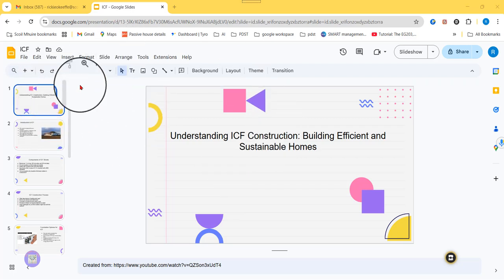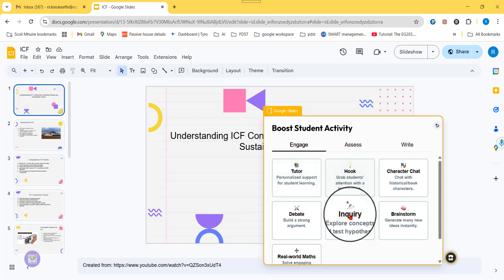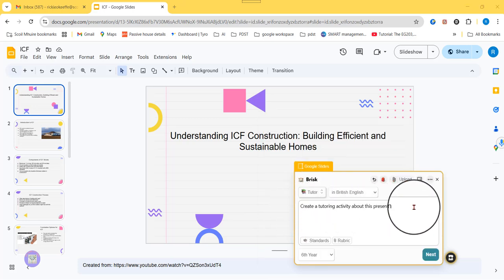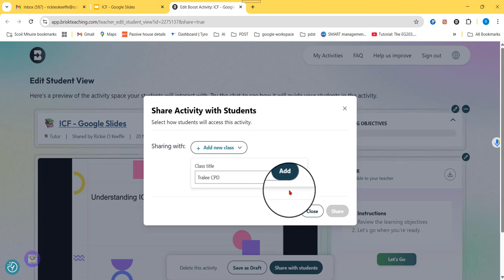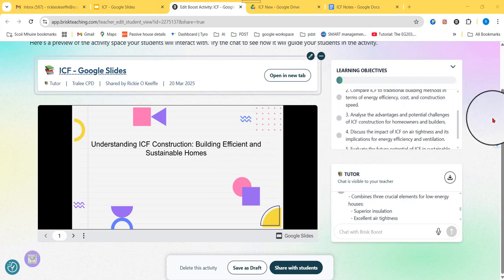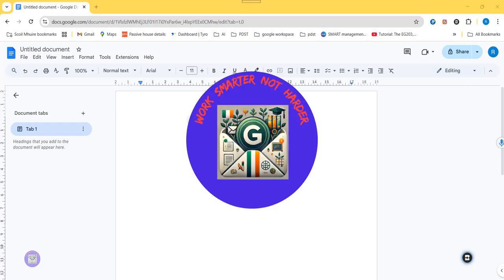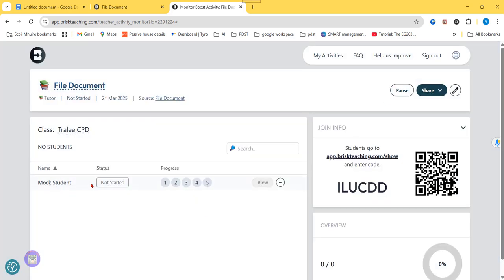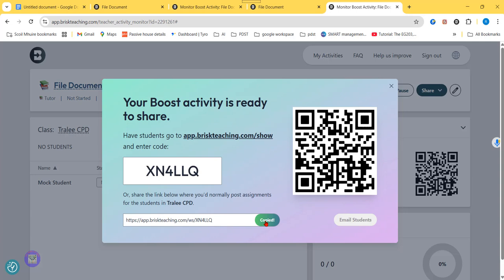Creating revision activities using Brisk